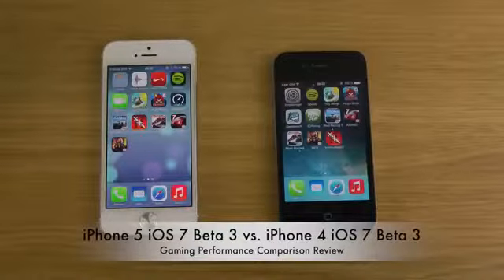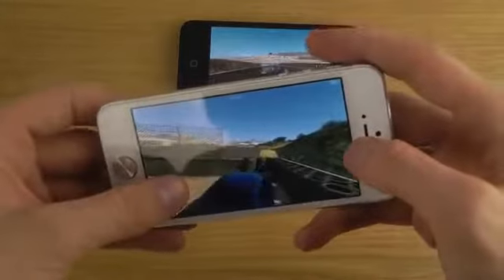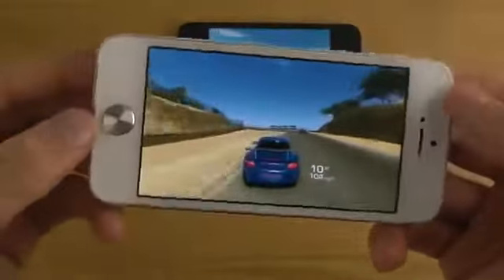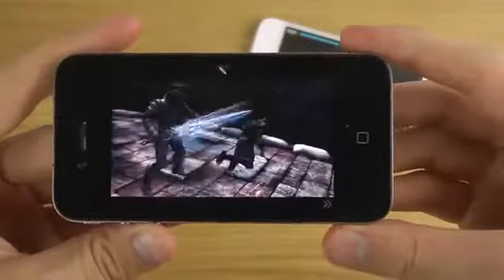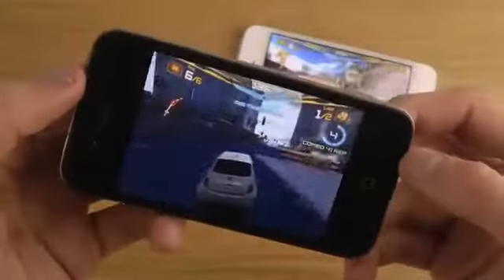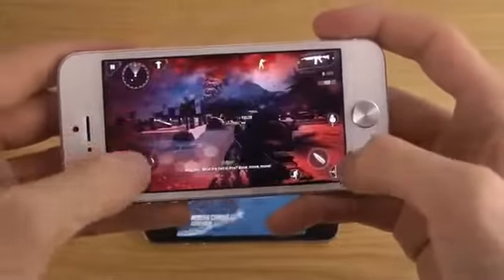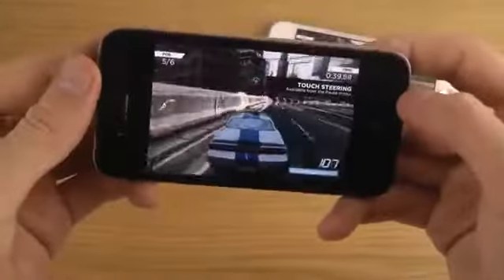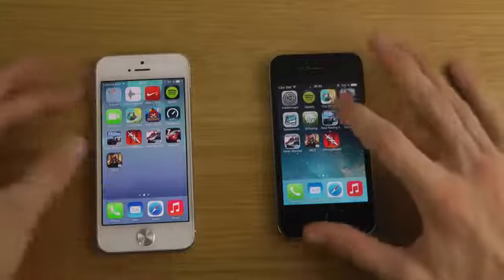iPhone 5 iOS 7 Beta 3 vs iPhone 4 iOS 7 Beta 3 Gaming Performance Comparison Review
Today I will compare some gaming iPhone 5 vs. iPhone 4. ▻▻▻ Check out main channel for more awesome videos: ▻▻▻ Hi, and welcome to my tech channel. My name.

Check out main channel for more awesome videos: ▻▻▻ Hi, and welcome to my tech channel. My name is Adrian Isén and Im a swedish YouTuber.